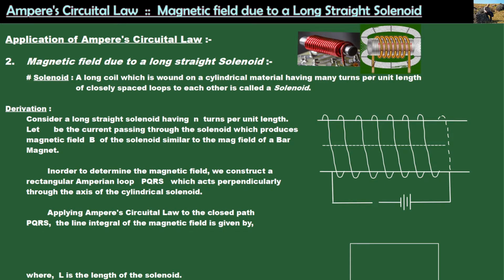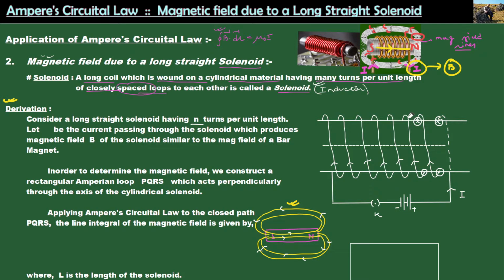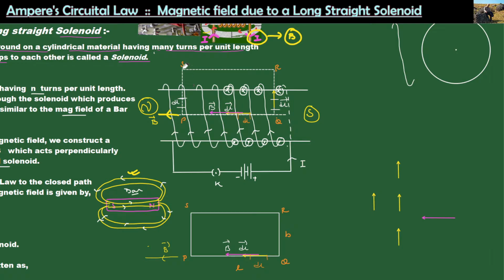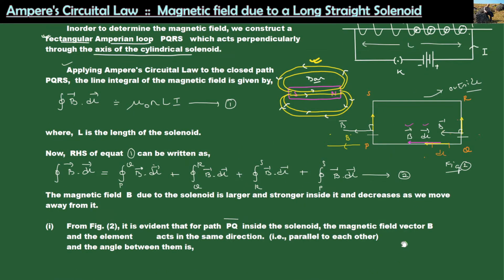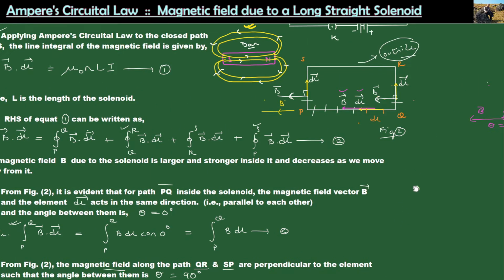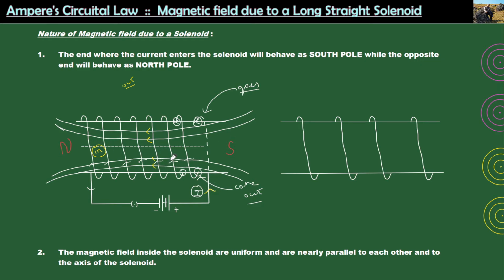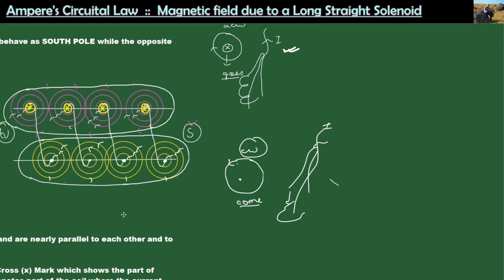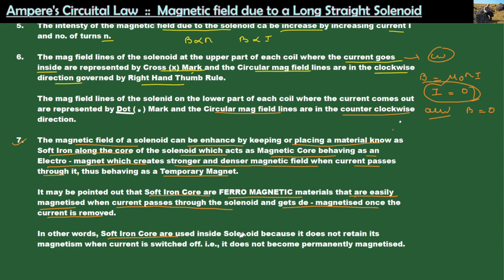Magnetic field due to a Solenoid by using Ampere's Circuital Law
A solenoid is a straight coil having a large number of loops set in a straight line with a common axis, We know that a current I
flowing through a wire, sets up a magnetic field around it.
Suppose that the length of the solenoid is l and it has N number of turns.
The magnetic field inside the solenoid, in its middle, is uniform and parallel to
its axis. Outside the solenoid, however, the field is negligibly weak.
These statements hold true, strictly speaking, if the length of the solenoid is very large
as compared to its diameter.
For a long solenoid, whose windings are very tightly and uniformly wound, the magnetic field inside it is fairly uniform everywhere and is zero outside it.

While deriving the condition, we must always
keep the following points in mind:

1. Direction of flow of current.
2. Construction of Rectangular Amperian loop.
3. Operation of Line integral of magnetic field B and element dl.